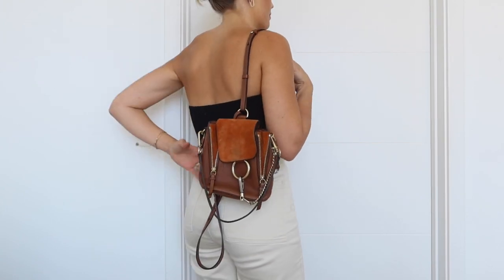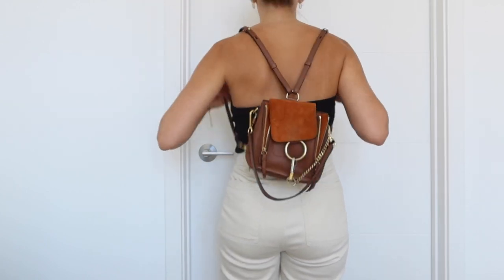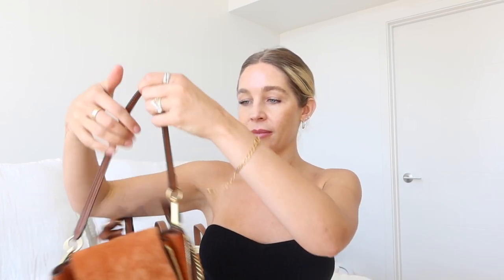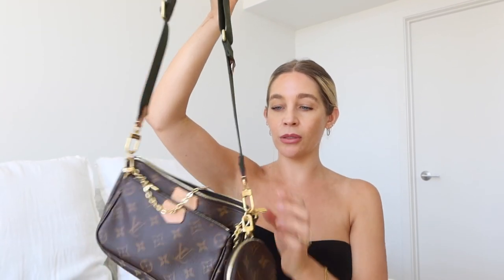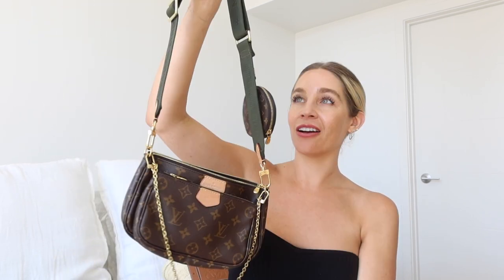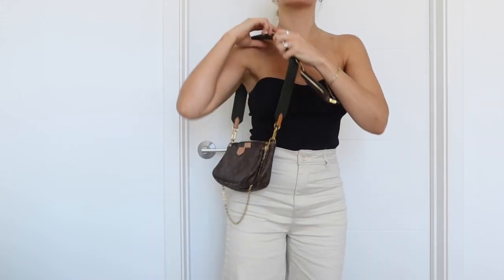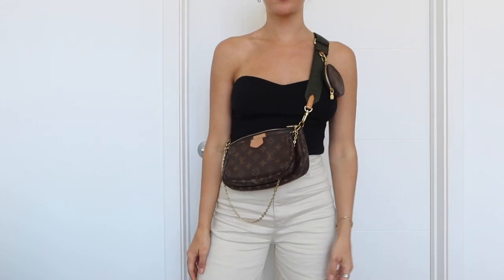MY DESIGNER HANDBAG COLLECTION | honest opinions, price I paid vs price today, try-on for sizing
In this video, I'm sharing my designer handbag collection with you. I'll show you what I bought and what I paid for it, as well as provide an honest opinion on whether or not the price I paid is worth it today. I'll also show you how to size for a designer handbag, so you can find the perfect one for you! :)

Social:
Discounts:
Jenni Kayne: ASHLEY15
Ritual: ASH20
Necessaire: ASHBEGASH
Highline Wellness: ASHBEGASH15
Pique Tea: ASHBEGASH
Daily Harvest: BLONDE
Eat Hak's: ASHLEY15
Primally Pure: ASHBEGASH
Winc: ASHBEGASH
Miranda Frye: ASH
T3Micro: ASHLEYT320
Dermstore: ASH15
Goli Nutrition: ASHBEGASH
First Leaf Wine Club: ASHLEY10
Safara Travel for $50 in travel credits
Links:
YSL LouLou

Chloe Mini Faye Backpack

Gucci Belt Bag GG Supreme

Louis Vuiotton Multi Pochette

Bottega Veneta Padded Cassette Bag

Prada Vitello Phenix White Leather Double Zip Camera Crossbody

Prada Re-Edition 2005 Re-Nylon bag

MCM Mode Travia Crossbody in Nappa Leather

Goyard Saint Léger Backpack